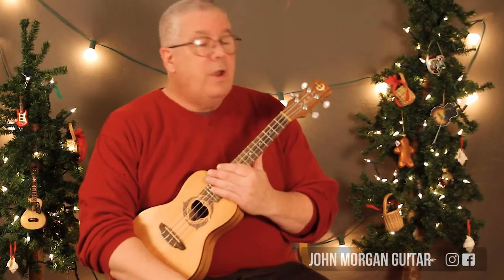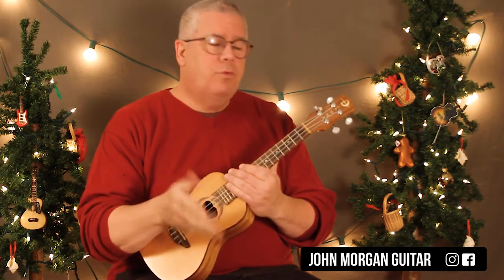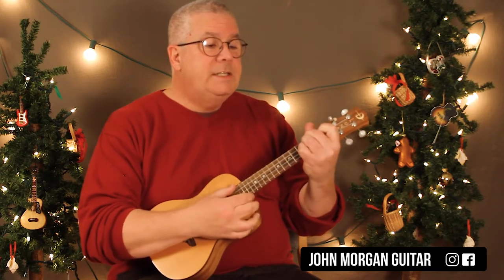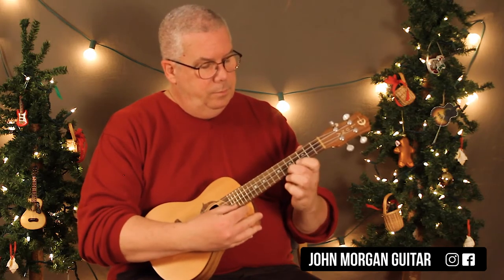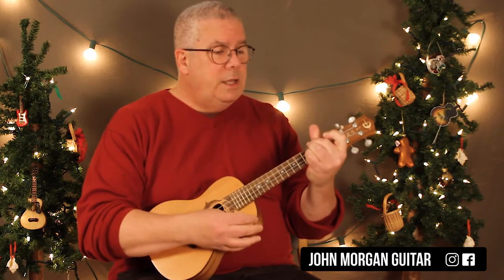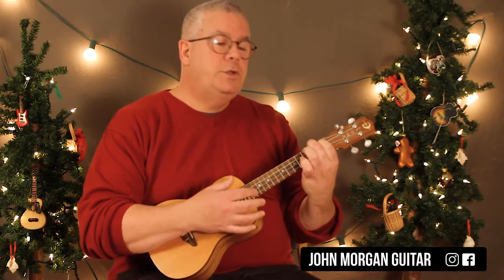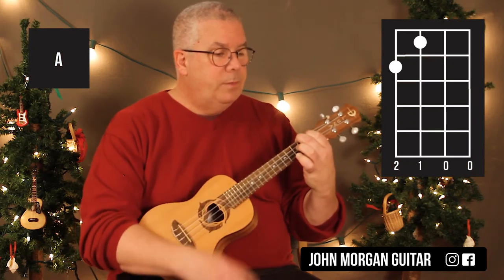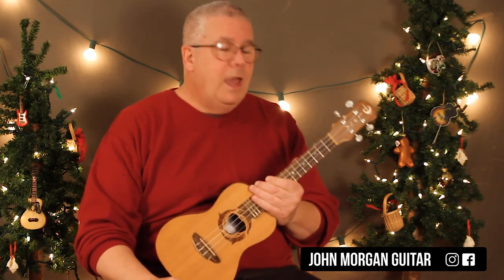How to Play "Dona Nobis Pacem" (Ukulele)